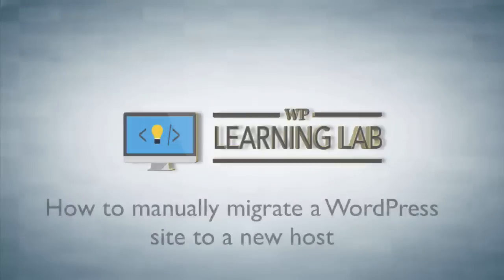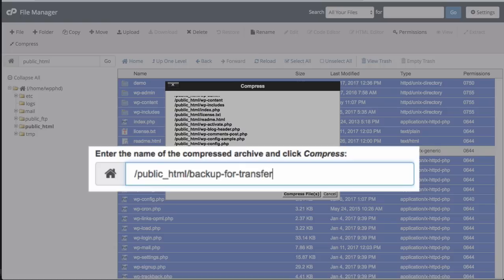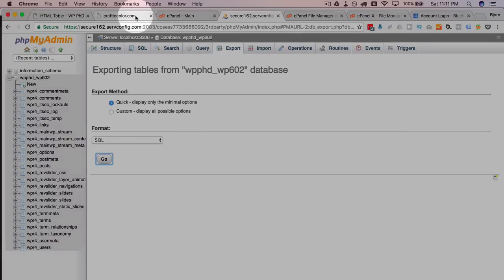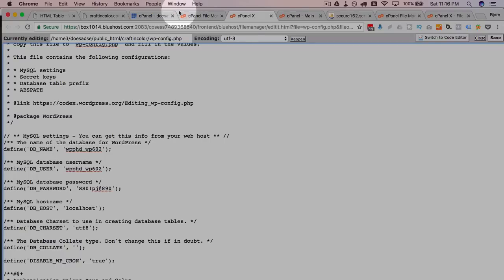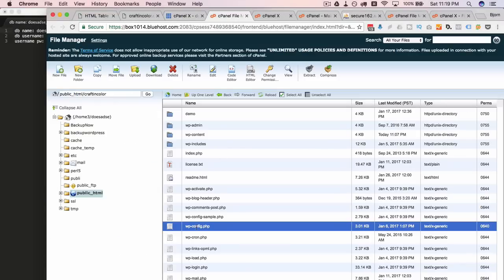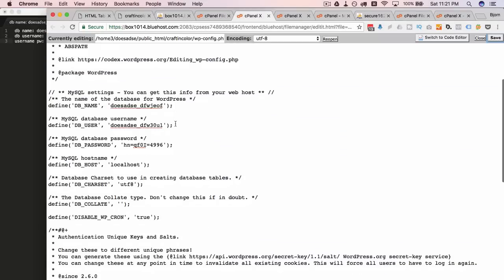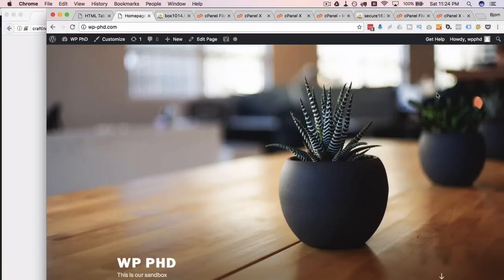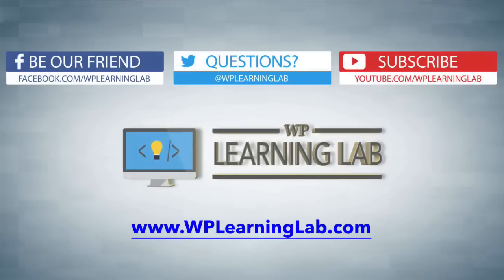Migrate a WordPress site [2019] to a new host and new domain manually | WP Learning Lab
To migrate a WordPress site to a new host and new domain you must create a full backup of the site you're moving and replicate it in the new hosting by following these instructions.

To migrate WordPress site to new host there are two steps. First, we need to prep the existing site for transfer and then initiate the actual transfer.

To backup the files, log into your cPanel account and open the file manager. In the file manager select all of the files in the root of your WordPress site.  Then click on the Compress button to zip up all the files.

Once zipped, click on the backup and then click the download button to download the zip file.

Following that, log into phpMyAdmin and open the database that belongs to your site. Click on the Export tab.  Then choose the Quick open, make sure SQL is selected and export the database.

This will download the SQL file to your hard drive.

Now you have a full backup of your site.

Next, open the cPanel account in your new host, or even in your current host.

Open the File manager in that cPanel account. Now find the root folder of your new domain. Click on the Upload link and select the ZIP file you created earlier to upload it.

Once it's uploaded, selected it and click on Extract to unzip it.

Now all your site files are in place.

We now have to add the credentials for a new database to your wp-config.php file.

First create the new MySQL database in the cPanel account.  Then add the database name, database username and username password to the wp-config.php file.

Next, log in to the phpMyAdmin and find the database you just created.  It should be empty, if it is not then drop all of the tables in that database.

Once empty, click on the Import tab. For the import, select the SQL file that you created and downloaded earlier.

This will upload your site's entire database.

Once the upload is completed, open the wp_options table. The first two rows of that table will contain the URL of your old site. Update them to contain the URL of your new domain.  Make sure the updates 'stick' by refreshing the page and making sure the new domain is still in both fields.

Now you can access your new domain and your old site will be there.

You can login with the username and password you used on the old site.

You may have to reset some of the permalinks by visiting the pages on your site. If they do not load, you will need to change the status of the page to Draft and then change it back to Published.  That will reset the permalink and make that page accessible again.

That's all there is to it. I hope this information helps you!